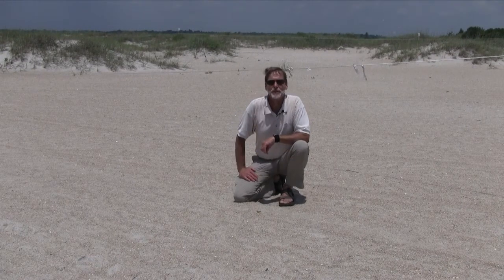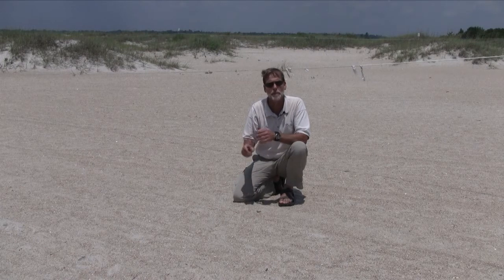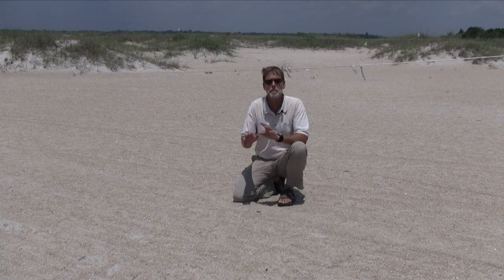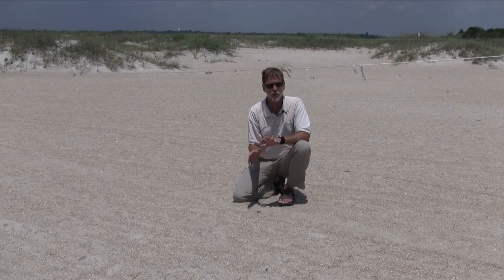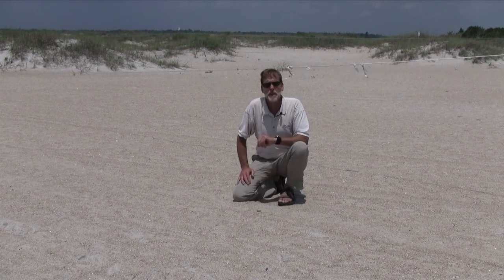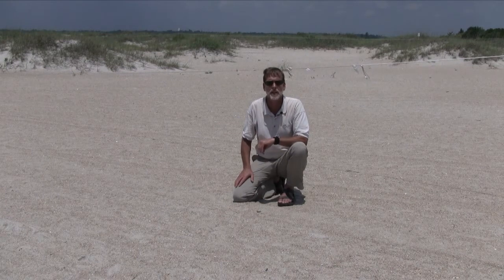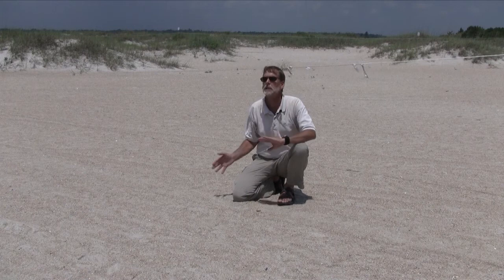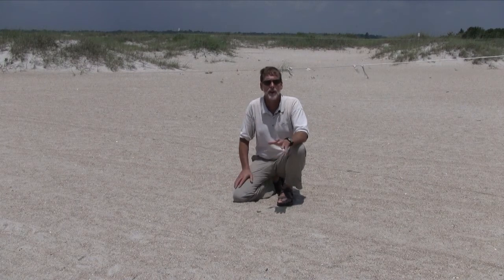Share the beach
Check out some of the amazing birds that nest on the beach in NC.  In this video that was shot in June near a large nesting colony of Least Terns, Education Director Andy Wood explains how waterbirds like terns, Black Skimmers, and American Oystercatchers nest in groups on sandy beaches in NC every spring and summer.
Thank you to Walker Golder and Steven Bullock for their bird photos.